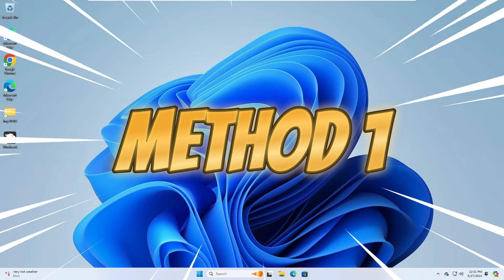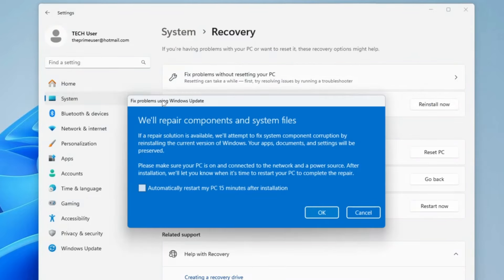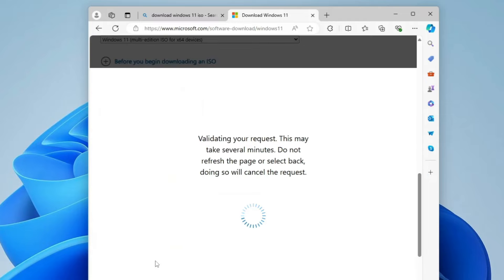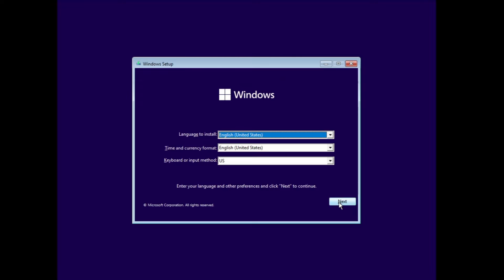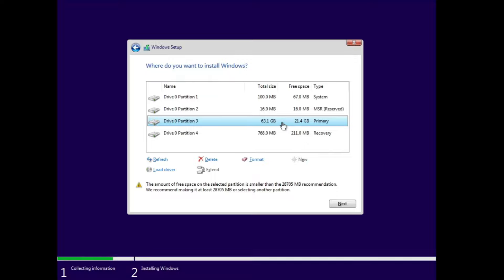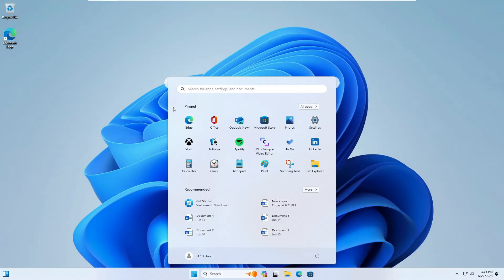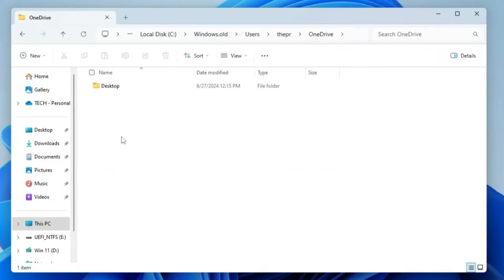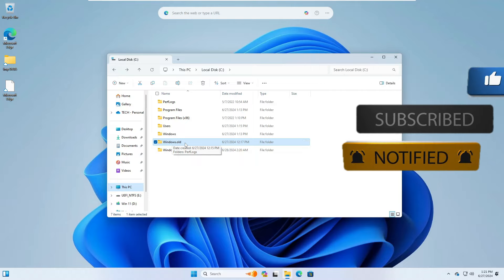How to REINSTALL WINDOWS 11 Without Losing DATA in 2024 - (2 Methods)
Try these  2 best methods to reinstall Windows and fix all the problems of Windows.

☑ Watched the video!
☐ Liked?